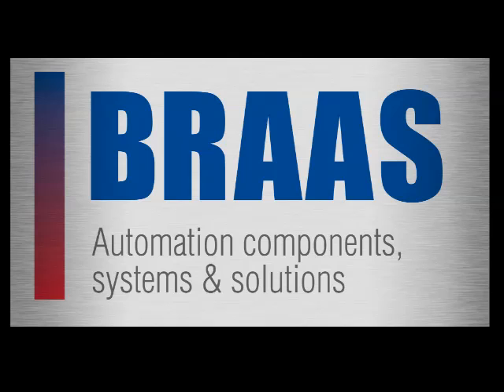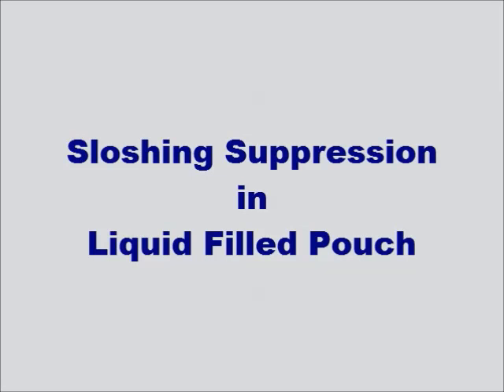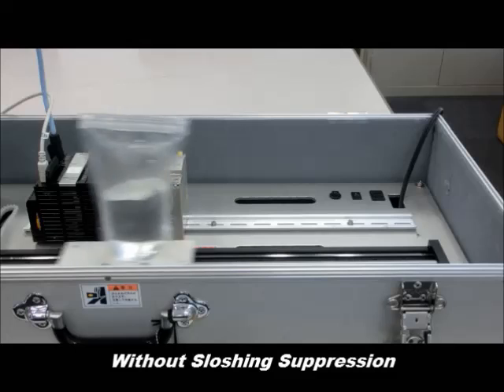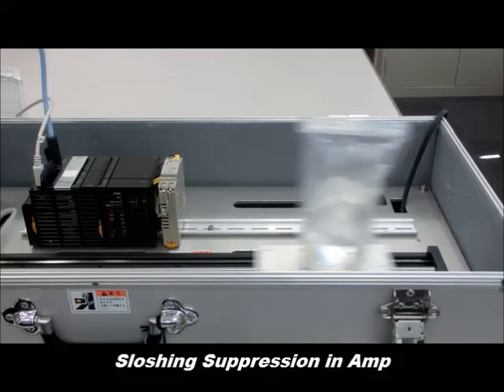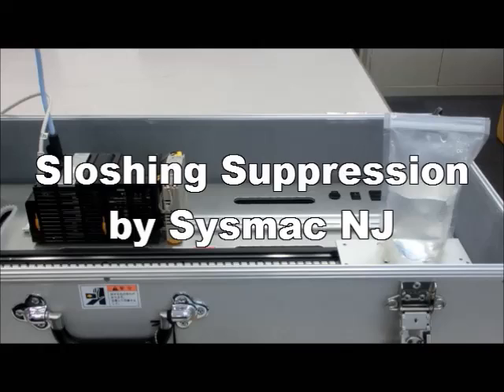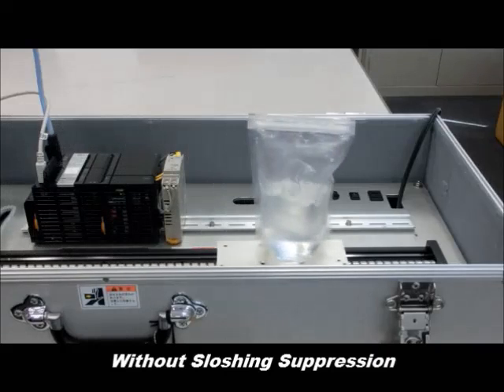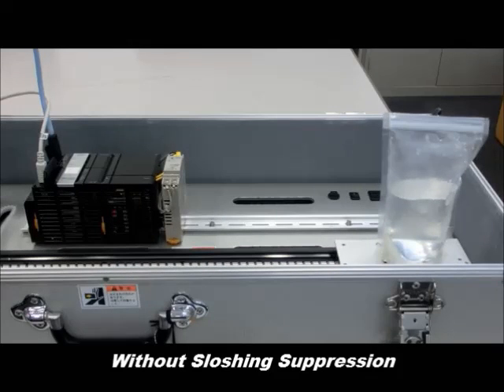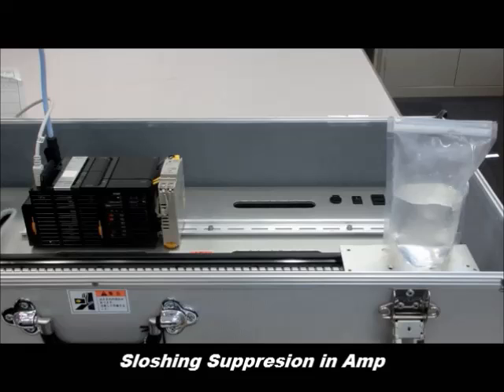Omron Sysmac NJ Machine Controller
Description
Omron Sysmac NJ Machine Controller , advanced machine control with extreme logic and vision capabilities.  Video shows move profile for slosh control in the motion controller as opposed to the servo amplifier.